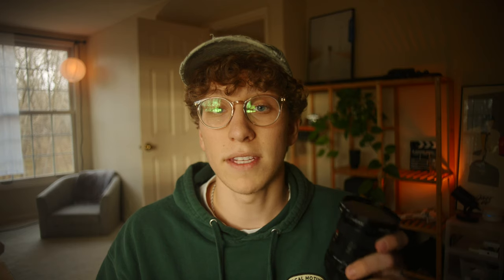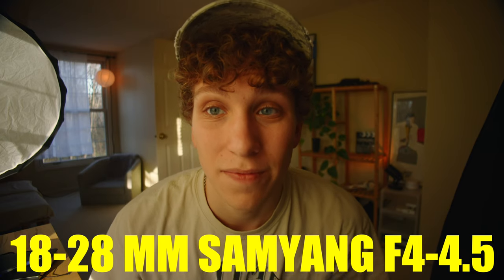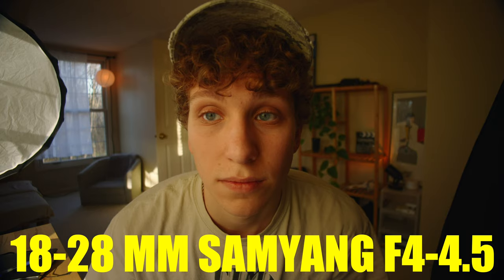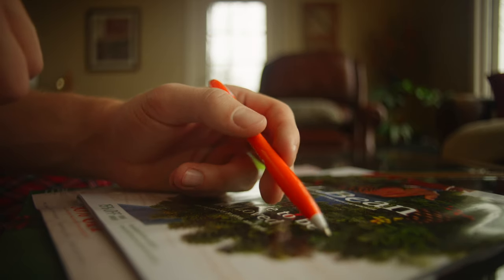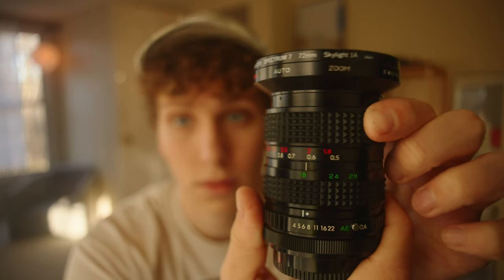This Affordable VINTAGE Lens Changed My Filmmaking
After venturing to the camera store, I picked up two new vintage lenses. Each were $25 a piece. Both of these lenses have a Canon FD mount, so I purchased an adapter for my Sony E mount Camera.

Leave a comment 4 the homies •ᴗ•
I appreciate all of the support!

My Camera
Sony Lens
My Gimbal
On Camera Mic
Best Budget Shotgun Mic
Wireless Lav Mic
My Tripod
ND Filter
1/8 Black Pro Mist
My Editing Computer
My Editing Hard Drive
SD Card for a7Siii & FX3
My Light
5 in 1 Reflector